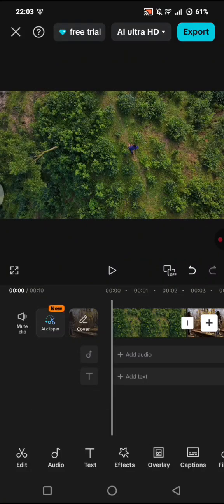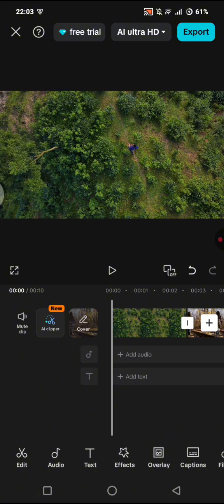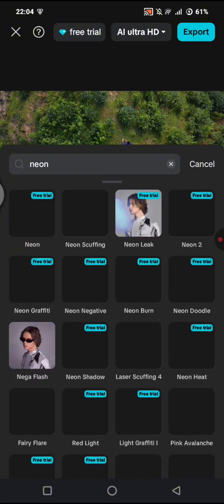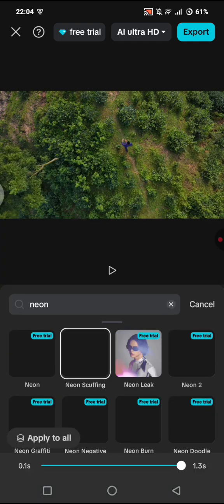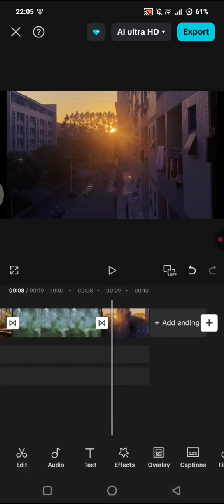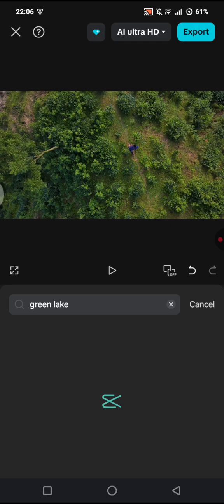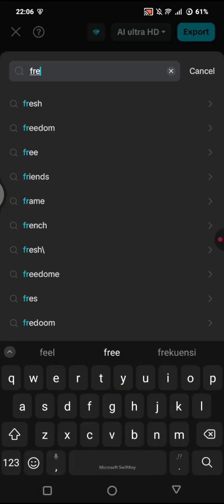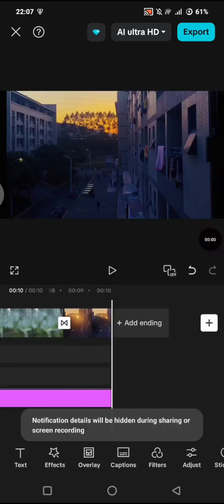CapCut Cinematic Reels Tutorial | Apply Color Grading and Neon Transitions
Learn how to make trending cinematic reels in CapCut using your phone. Follow this step-by-step tutorial to add professional transitions like neon scuffing and scribble effects, and apply cinematic color grading using Green Lake and Fresh Lime filters to give your social media videos a movie style vibe.

0:00 Introduction to Cinematic Reels in CapCut
0:35 Adding Neon and Scribble Transitions
1:48 Applying Cinematic Color Grading Filters
2:52 Previewing Your Finished Video